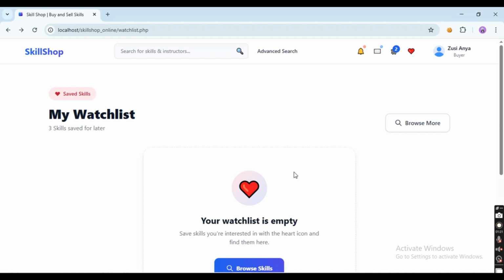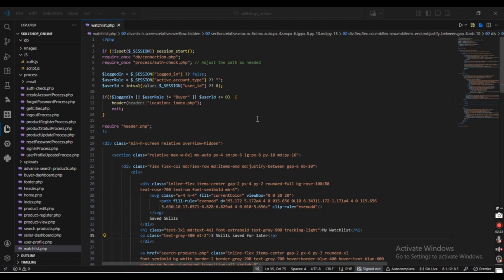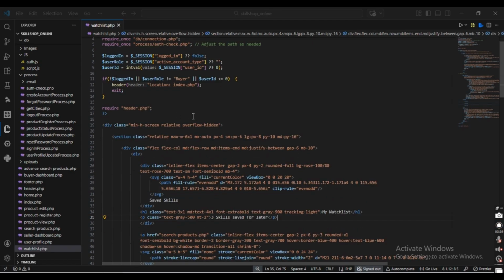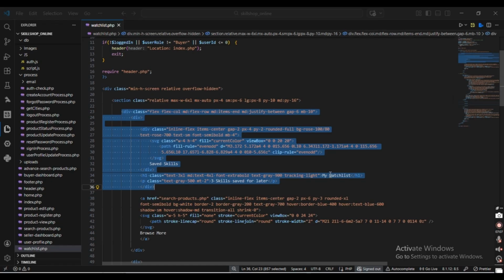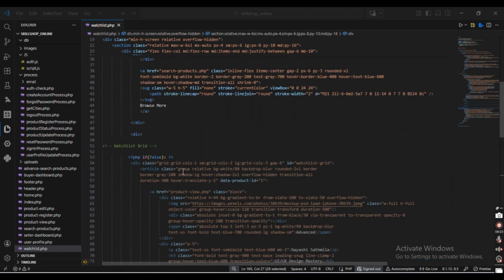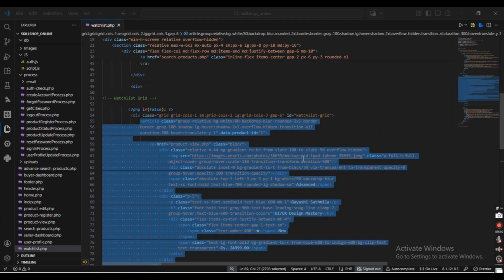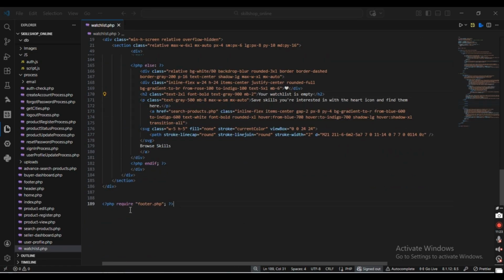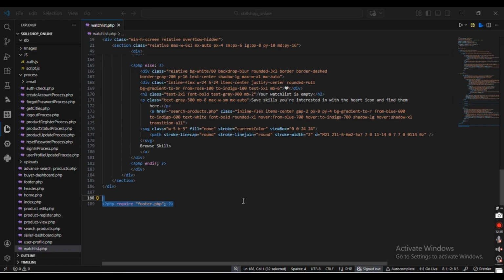Task 24 - Design a responsive watchlist page using HTML, CSS, JavaScript and Tailwind CSS.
Project : Design a responsive watchlist page using HTML, CSS, JavaScript and Tailwind CSS.

9001:2015 certified institute and registered under the Tertiary and Vocational Education Commission (P01/0537). In